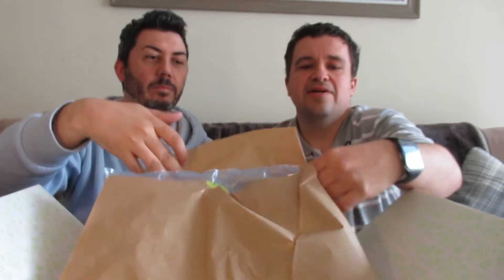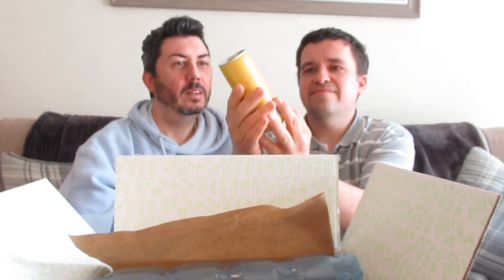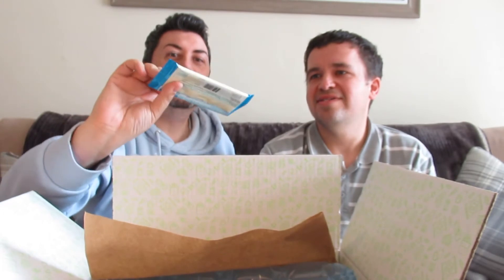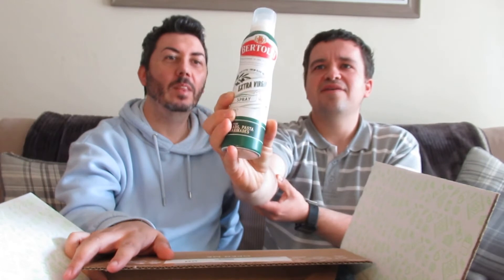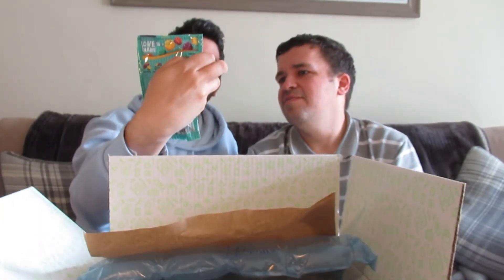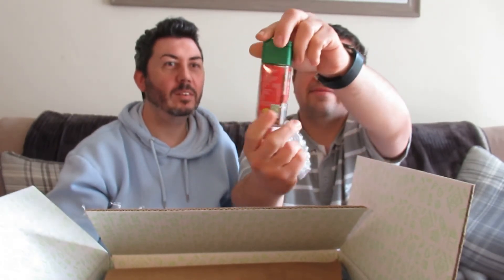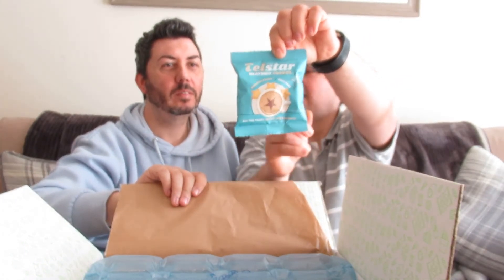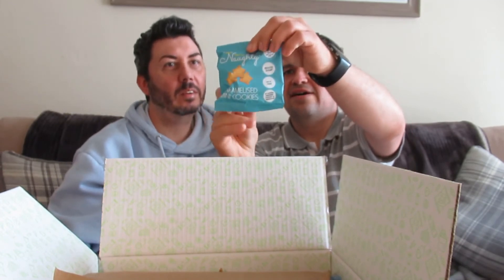Unboxing A Degusta Mystery Box For The First Time!